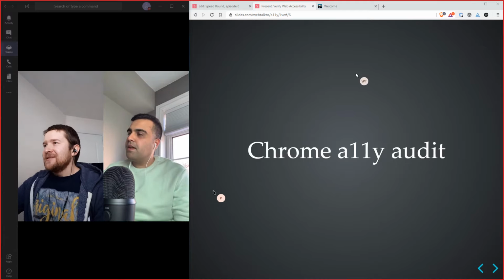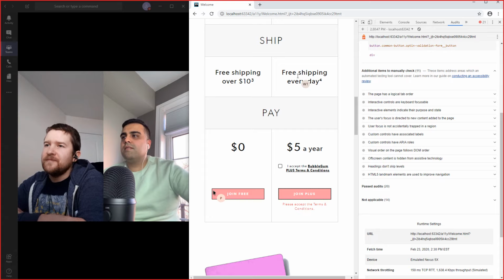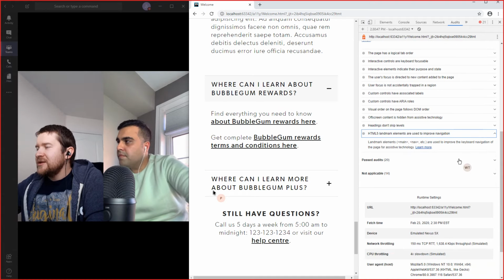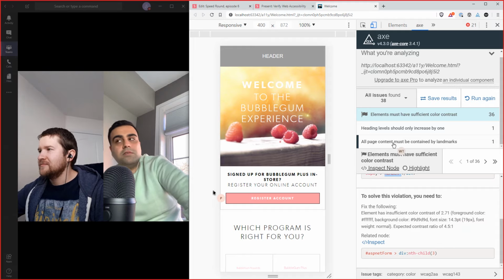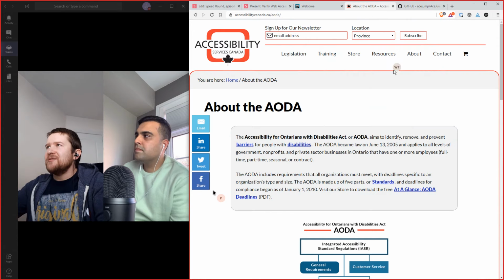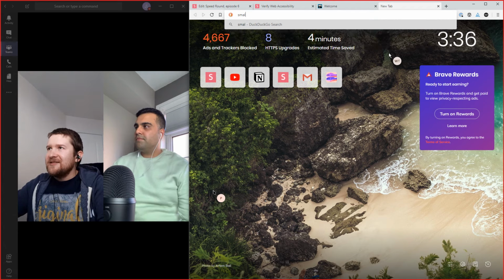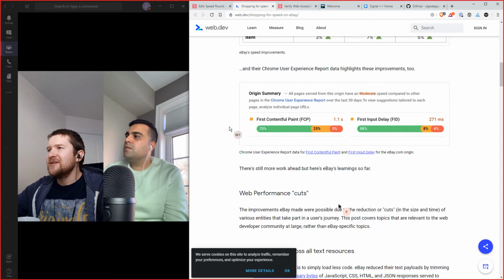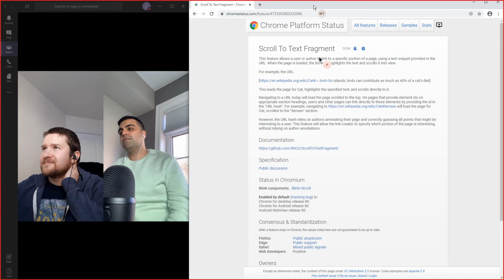Episode 6 - Web accessibility audit, Part 2. Dev tools and extensions.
In this episode Marwan & Sergey continue discussing tools which help to perform web accessibility audit. This episode covers how you can use chrome dev tools audit, WAVE, aXe & Color blindness empathy test extensions + a lots of useful a11y links, tips & videos.

0:51 Main topic
1:10:26 Speed round
- 1:10:26 Brave distill view - focused reading mode for Brave browsers
- 1:13:50 Haven App - How to Turn Any Android Phone into a Security Device
- 1:20:04 Shopping for speed on eBay.com - article about web performance
- 1:25:33 Frontend Checklist
- 1:30:13
- 1:31:18 Scroll To Text Fragment - new way of linking in Chrome v80
- 1:33:38 Joe Rogan Experience